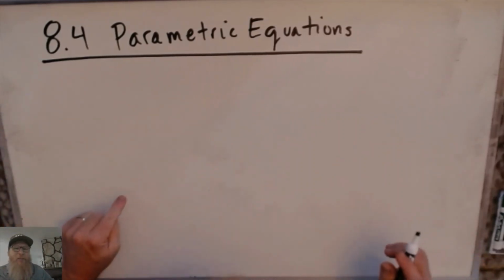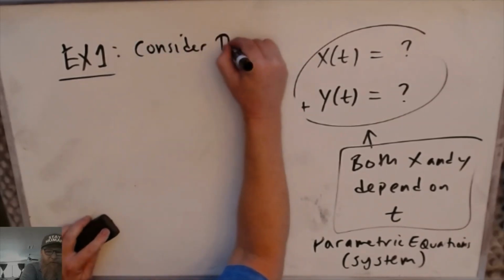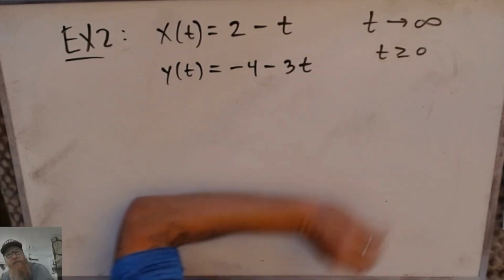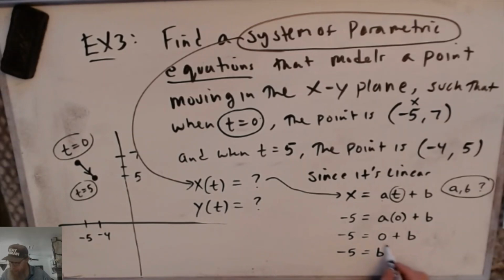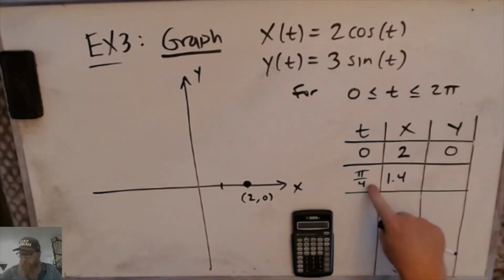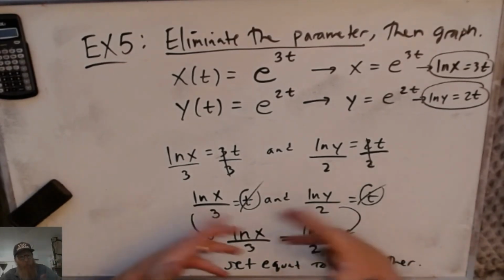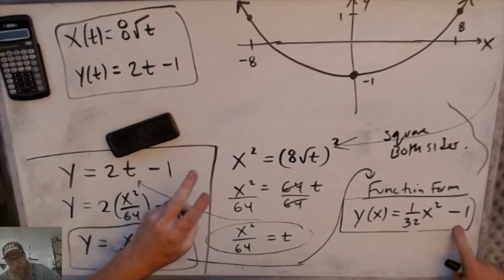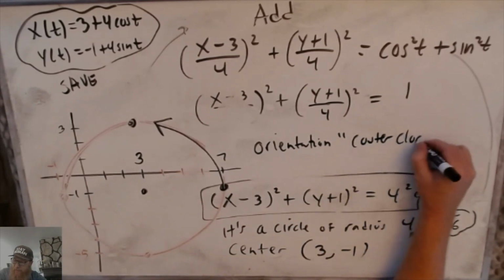Math 12 Lecture 8.4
Parametric Equations
Note: The second example 3 is actually example 4